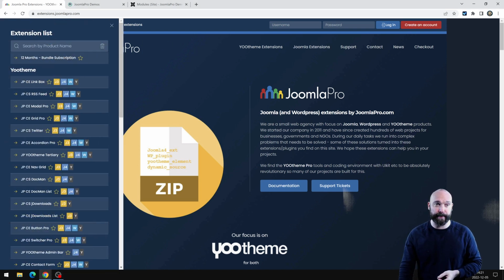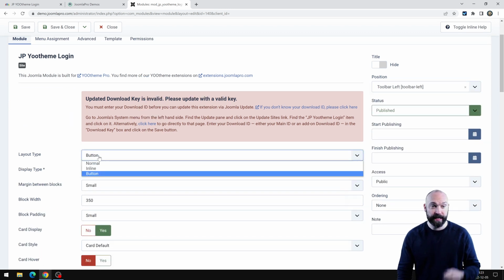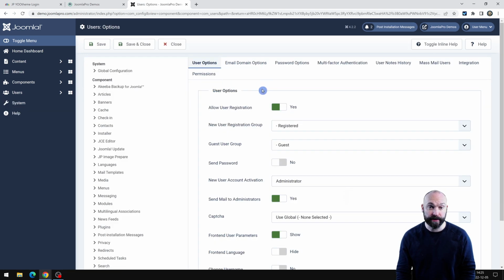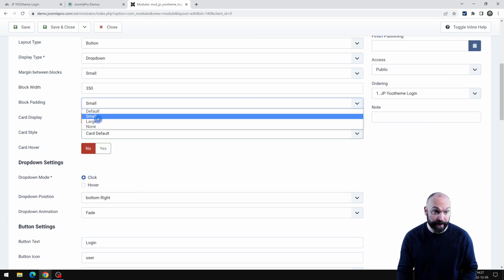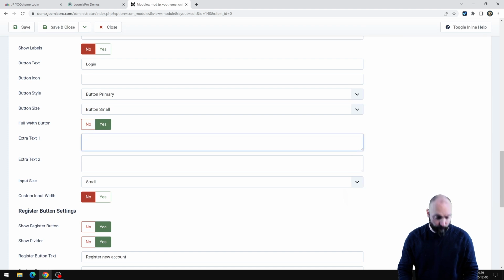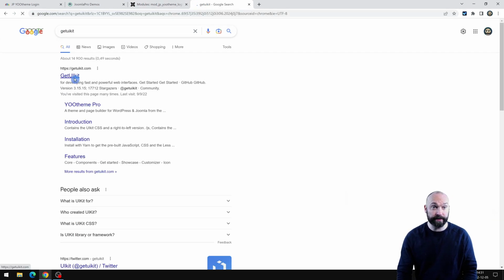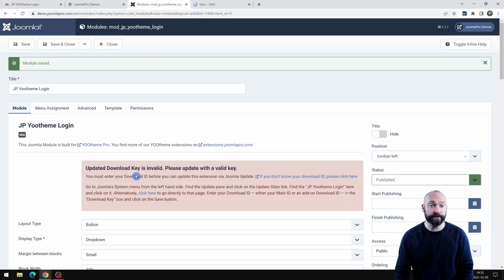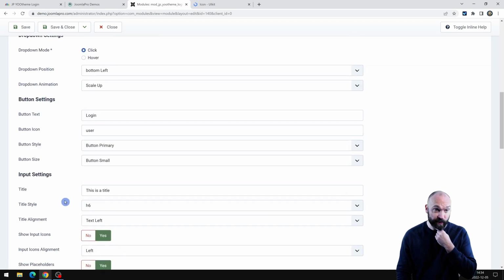Sweet login GUI Joomla & YOOtheme - JP YOOtheme Login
In the past whenever we needed to create a ”login/member” website (we ususally use Joomla for all member/community type projects) its always been a bit hit and miss with the frontend GUI to make the experience nice. The default Joomla User Login, Registration etc always feels a bit awkward and not so streamlined. Some templates in the past had some nice modules done but since we now use YOOtheme Pro for 99% of our projects we felt we needed to reinvent the wheel everytime with some Child theme overrides everytime we wanted a nice login form.

So to stop putting more hours on each project streamlining the user/login features we have created a flexible Joomla Module. We decided to do it as a module so that its easier to position the function in navbar, toolbar-right, toolbar-left or other places like the footer.

With JP YOOtheme Login you can create a nice horisontal login form that is nice to add to position toolbar-left or toolbar-right (but not limited to) or you can create a icon or a button with a dropdown that fits very well in the navbar position.

We have added many parameters to adjust the look and feel of this with titles, texts and styling to each object.

We have added posibility to add Custom CSS (very similar to the Advanced tab in YOOtheme elements) and you can create custom redirects to login, logout and registration.

To demonstrate the functionality we have created a Video here.